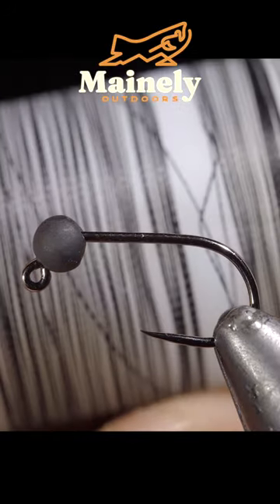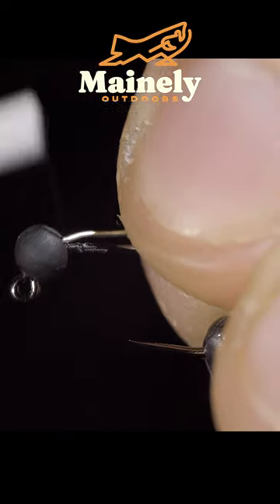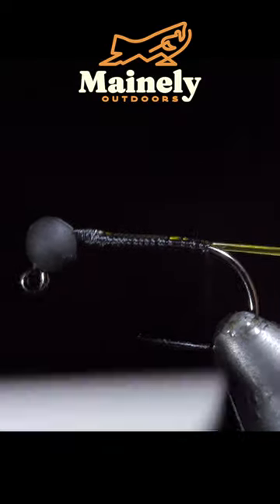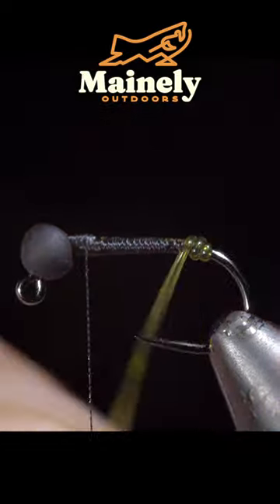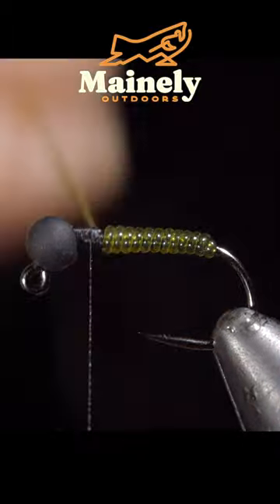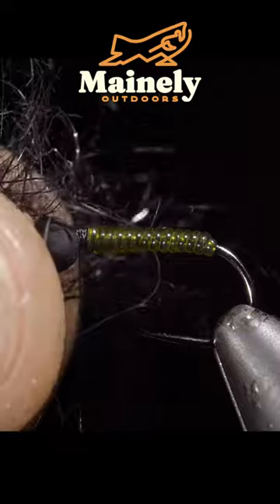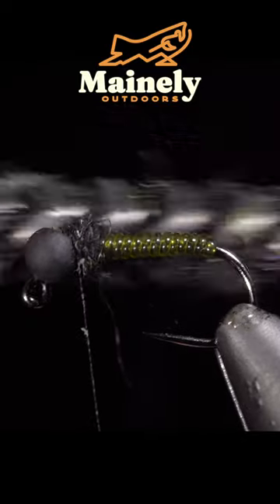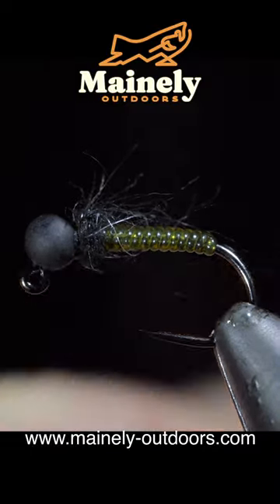Candy for TROUT!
This is a rock caddis pattern for trout, bass, and pan fish. It’s very simple to tie! Only requiring two materials and fish can’t resist it!

Recommended UV resin

Recommended UV light